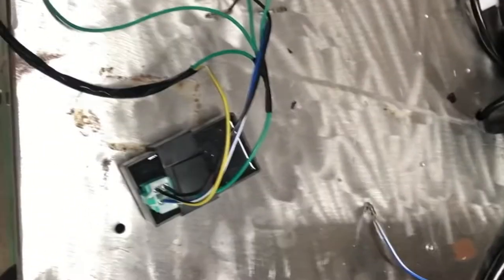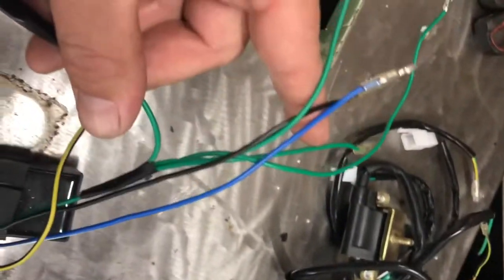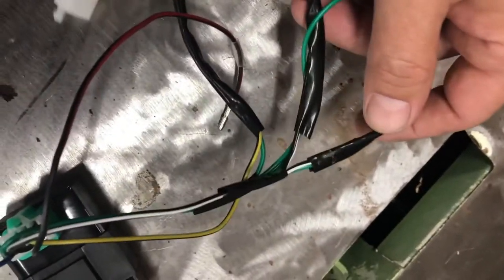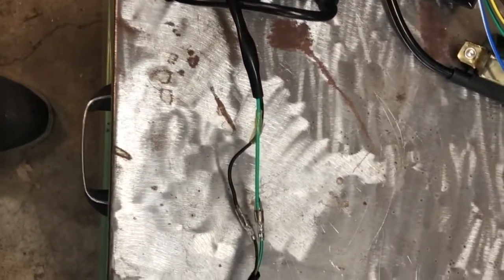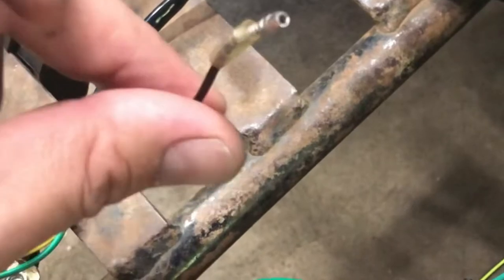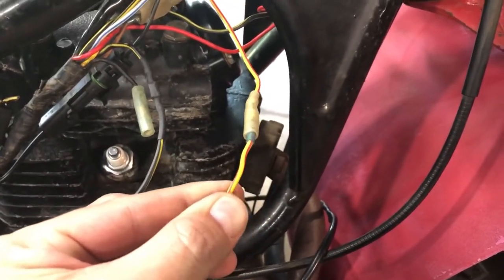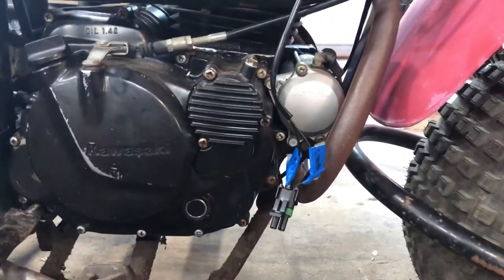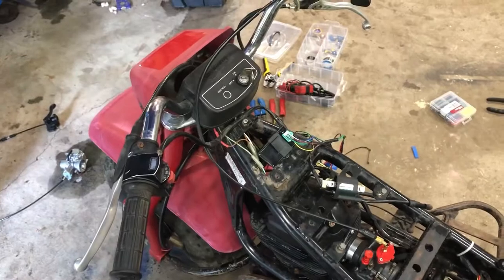Wiring a new aftermarket CDI to my KLT200/ how to make a spark box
In this video I will take an aftermarket CDI and Ignition Coil purchased off of eBay and install it onto my KLT 200.

- song title - punky

CDI and Ignition Coil